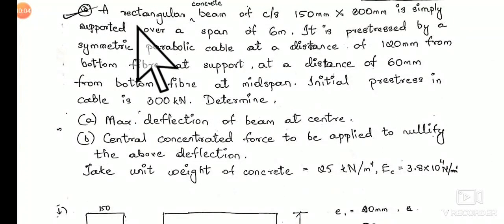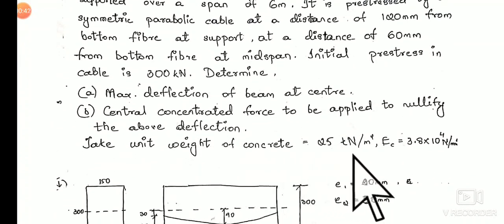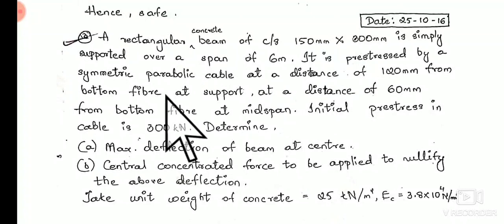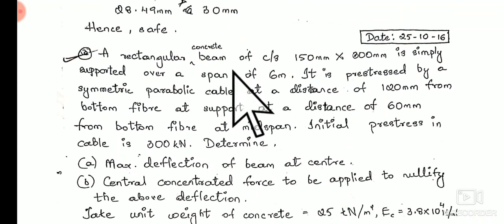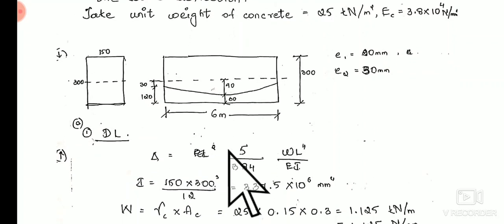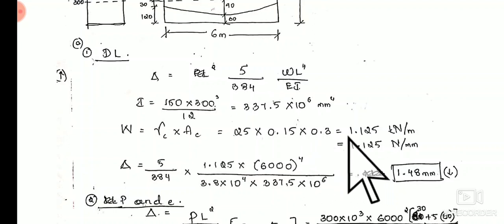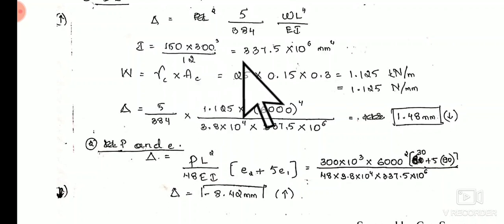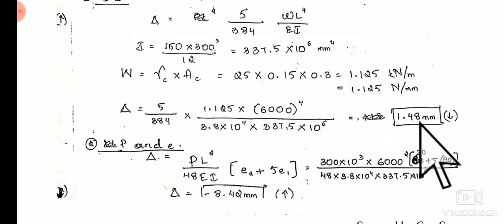DEFLECTIONS IN PSC BEAMS - EXAMPLE 3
DESIGN OF PRESTRESSED CONCRETE ELEMENTS